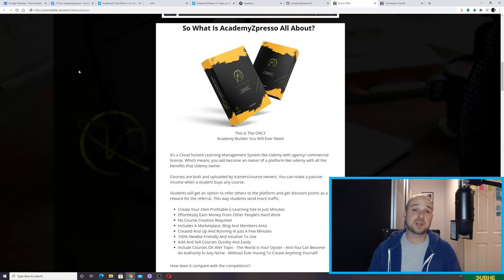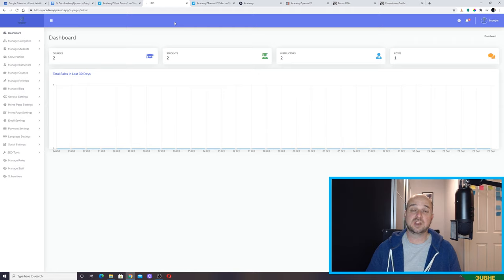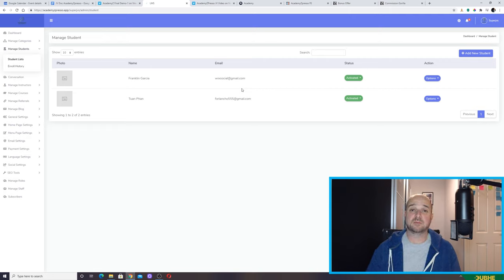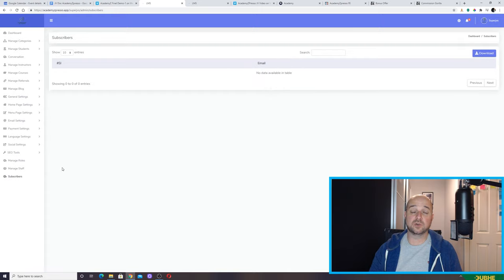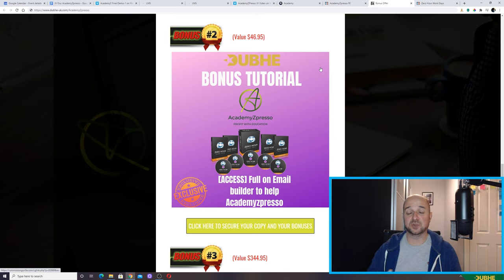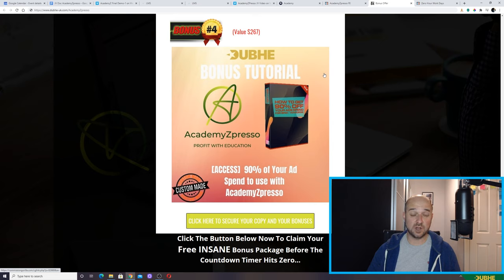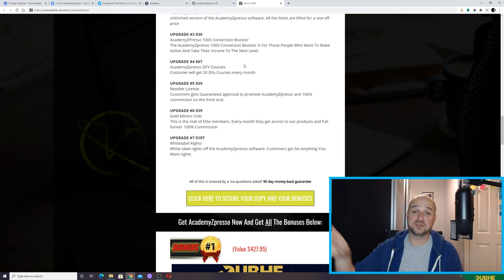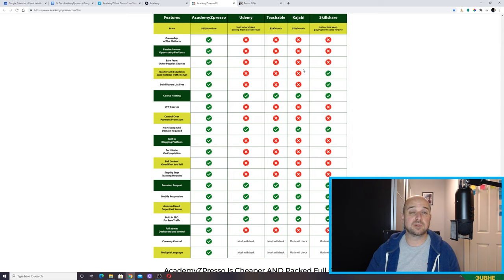AcademyZpresso Review 🔥 Demo 🔥 Huge Bonus 🔥 New E Learning Platform 🔥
Thanks for checking out my AcademyZpresso review.

If you want to know more about me or some free training, my website is:

Timestamps:
00:00 Intro
01:10 Headlines
03:56 AcademyZpresso Demo
11:19:My Bonuses
17:48 Price Points and Upgrades
22:25 Wrap up thoughts

So What Is AcademyZpresso All About??

This Is The ONLY Academy Builder You Will Ever Need

It’s a Cloud hosted Learning Management System like Udemy with agency/ commercial license. Which means, you will become an owner of a platform like udemy with all the benefits of a Udemy owner.
Courses are built and uploaded by trainers/course owners. You can make a passive income when a student buys any course.
Students will get an option to refer others to the platform and get discount points as a reward for the referral. This way students send more traffic.

Create Your Own Profitable E-Learning Site In Just Minutes
Effortlessly Earn Money From Other People’s Hard Work
No Course Creation Required
Includes A Marketplace, Blog And Members Area
Created And Up And Running In Just A Few Minutes
100% Newbie Friendly And Intuitive To Use
Add And Sell Courses Quickly And Easily
Include Courses On ANY Topic - The World Is Your Oyster - And You Can Become An Authority In Any Niche - Without Ever Having To Create Anything Yourself

Add Unlimited Lessons, Add Videos, PDFs, Podcasts And More…
Keep 100% Of Your Valuable Leads - NO Traffic Or Profit Sharing With Any 3rd Party Marketplaces. Keep 100% Control Of Your Business.
Get Started Right Away
Expertly Designed Academy Website - Ready To Convert & Brandable With Your Logo And More.

100% Mobile Responsive
SEO Optimized For Top Rankings
Never Have To Pay For Hosting - EVER - It’s ALL Included
Brand Your Academy, Members Area, And Blog
Course Progress Is Automatically Tracked
Students Are Given An Official Certificate Of Completion - Boosting Your Authority
Built In Support System - Giving Your Students And Teachers One-Click Access To Support When Needed

Prices & Up-Sells
Front End - AcademyZpresso: $19
Access the powerful Passive Empire software and training modules.

UPGRADE #1 $97
AcademyZpresso MasterClass
Customers will get high level in depth training on how to build business with AcademyZpresso.

UPGRADE #2 $67
AcademyZPresso Unlimited
Unlimited version of the AcademyZpresso software. All the limits are lifted for a one off price

UPGRADE #3 $39
AcademyZPresso 100X Conversion Booster
The AcademyZpresso 100X Conversion Booster Is For Those People Who Want To Make Action And Take Their Income To The Next Level

UPGRADE #4 $67
AcademyZpresso DFY Courses
Customer will get 20 DFy Courses every month

UPGRADE #5 $39
Reseller License
Customers gets Guaranteed approval to promote AcademyZpresso and 100% commission on the front end.

UPGRADE #6 $39
Gold Miners Club
This is the club of Elite members. Every month they get access to our products and full-funnel  100% Commission

UPGRADE #7 $197
Whitelabel Rights
White label rights off the AcademyZpresso software. Customers get Do-Anything-You-Want rights

And to add a 90 day money back guarantee